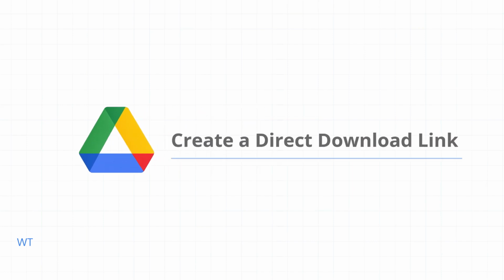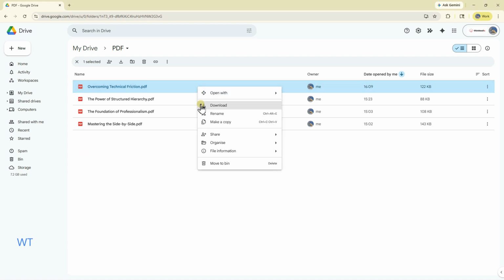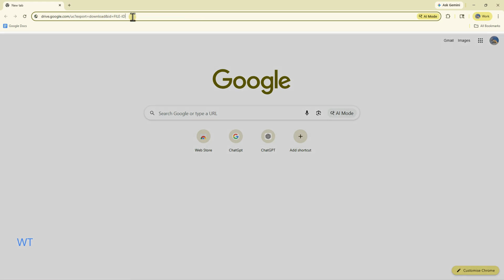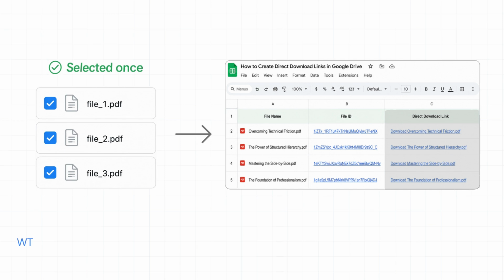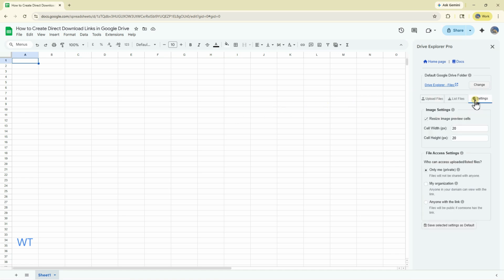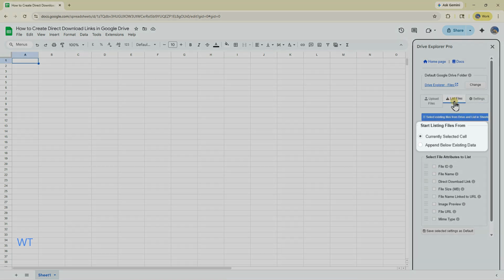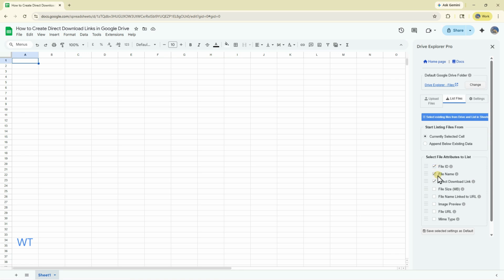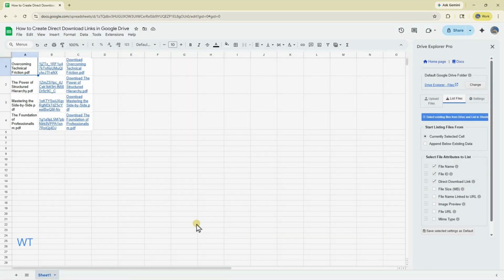How to Create Direct Download Links in Google Drive | Bulk & Automatic Links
Create direct download links in Google Drive so files download instantly without opening the preview page.

This tutorial shows two methods — manually creating a direct download link for a single file, and generating multiple download links automatically using Google Sheets.

Copy direct download URL format: "

• Create direct download link in Google Drive

• Find and use File ID in Drive link

• Convert preview link to direct download link

• Set “Anyone with the link” access correctly

• Generate direct download links for multiple files

• Use Google Sheets to automate link creation

• Avoid manual URL editing

Chapters

00:00 – Introduction

00:08 – Single Download Link (Build-in Method)

00:38 – Find File ID & Edit URL

01:08– Bulk Download Links

02:41– Final Result

• Skip preview page and download files instantly

• Save time when sharing files

• Generate links for multiple files at once

• Avoid manual URL editing errors

• Manage and organize links in one sheet

• Useful for sharing files with clients or teams

Do you manually edit links or use bulk methods to generate download links?